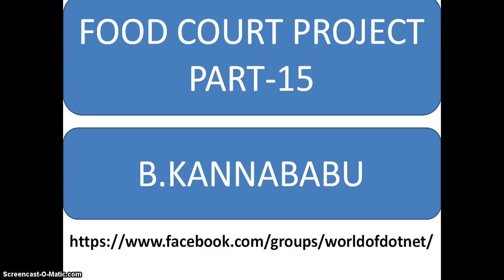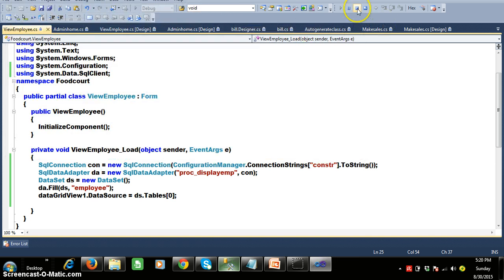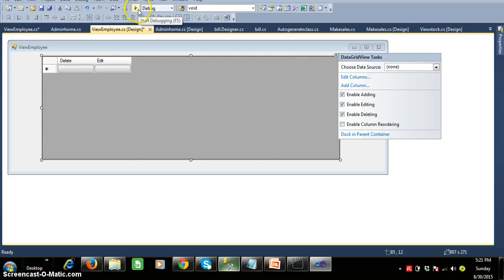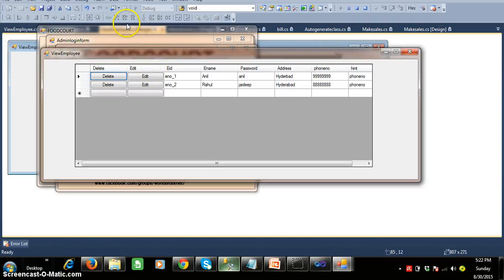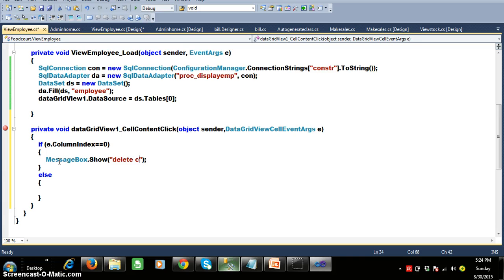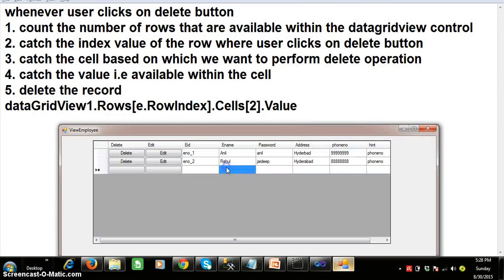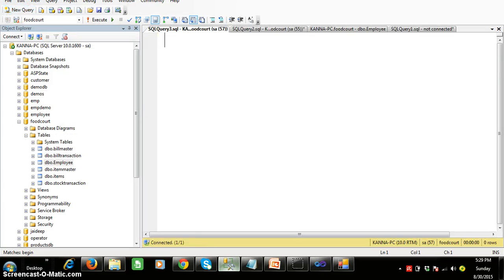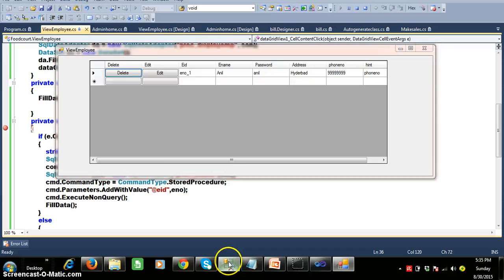FOODCOURT PROJECT BY KANNABABU(PART-15)